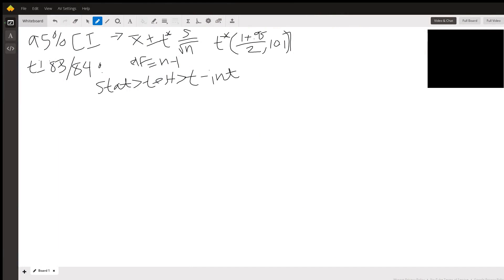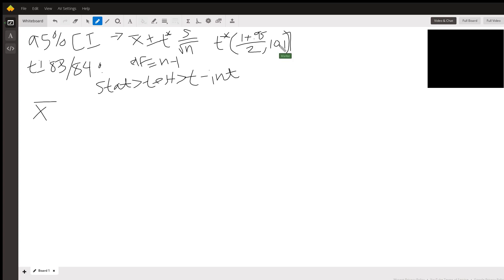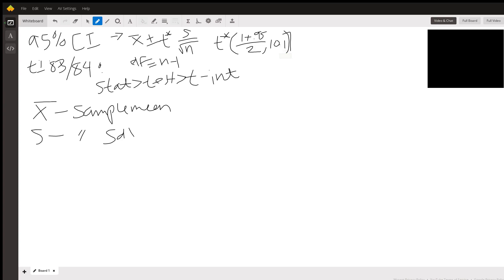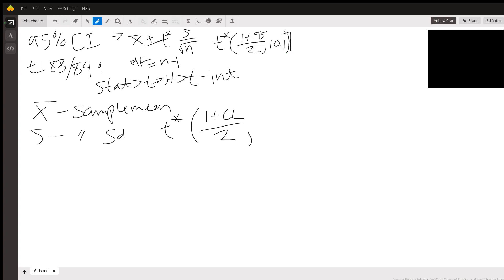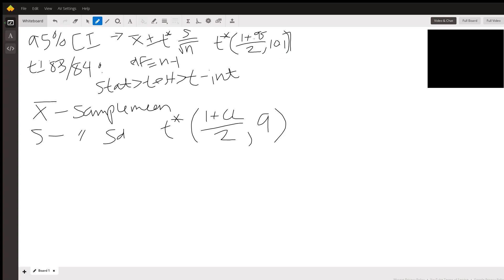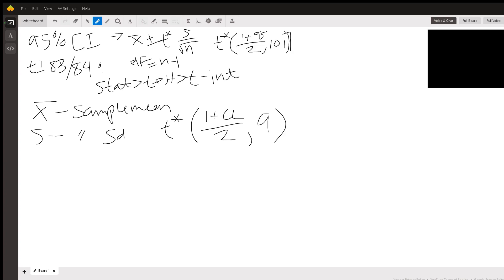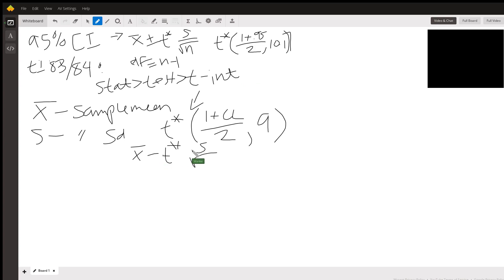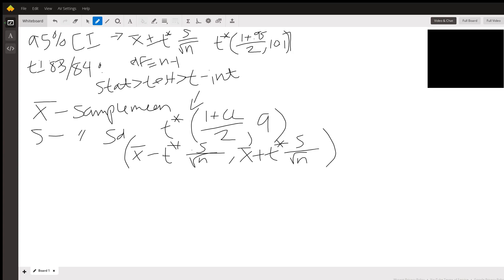95% confidence interval for an unknown population variance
Question: ch.8 confidence interval mean
question 13A psychiatrist is interested in finding a 95% confidence interval for the tics per hour exhibited by children with Tourette syndrome. The data below show the tics in an observed hour for 10 randomly selected children with Tourette syndrome. Round answers to 3 decimal places where possible.
8
2
8
7
5
1
11
3
1
4
b. With 95% confidence the population mean number of tics per hour that children with Tourette syndrome exhibit is between _________ and______ .c. If many groups of 10 randomly selected children with Tourette syndrome are observed, then a different confidence interval would be produced from each group. About_______  percent of these confidence intervals will contain the true population mean number of tics per hour and about ________  percent will not contain the true population mean number of tics per hour.

Answered By:

Marlee R.
University of Colorado Mathematics graduate

Written Explanation:

Also note that we use t rather than z because we do not know our population variance.